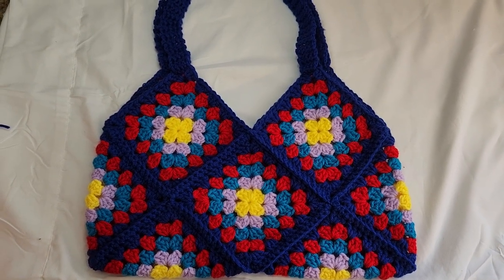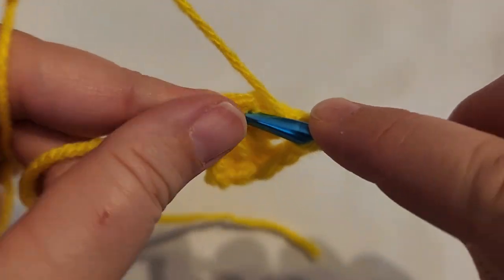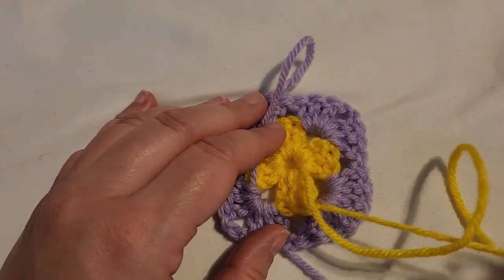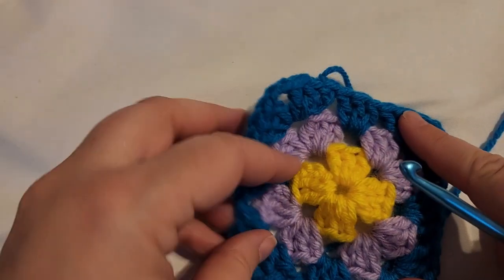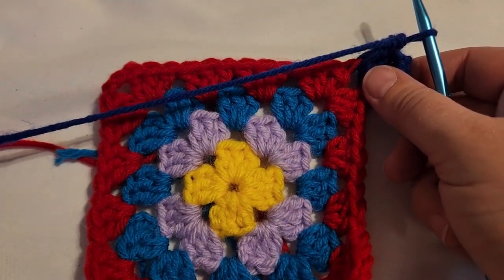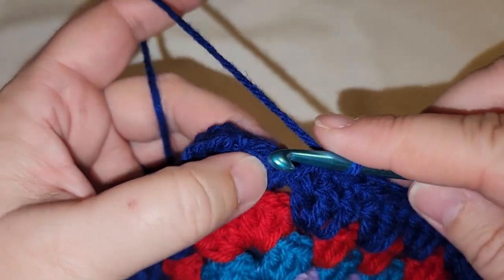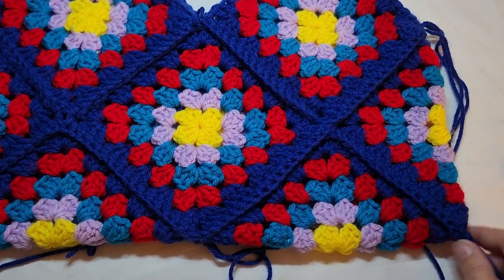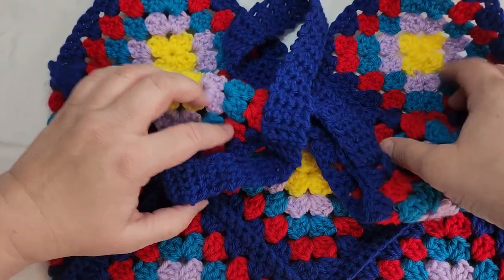EASY Granny Square Purse Tutorial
Today we learn how to make a boho Granny square purse.This is beginner suitable or advanced beginner pattern.